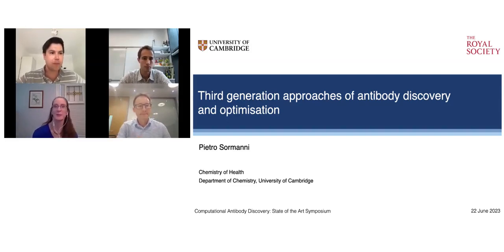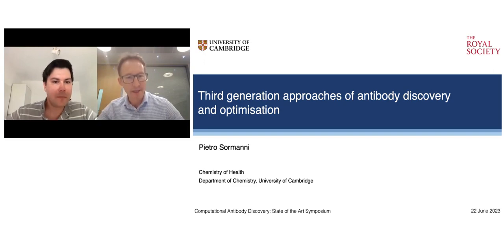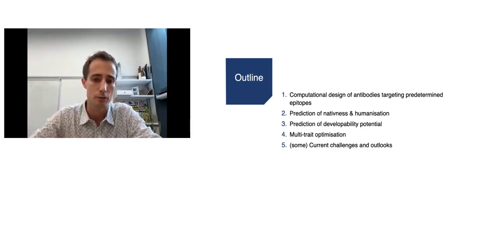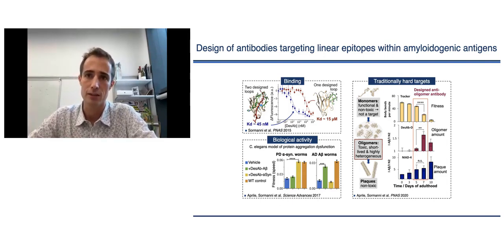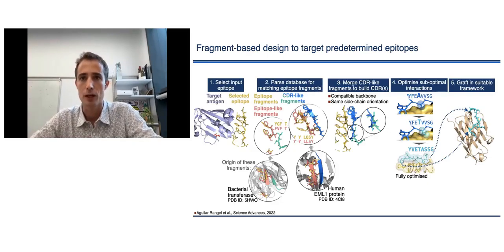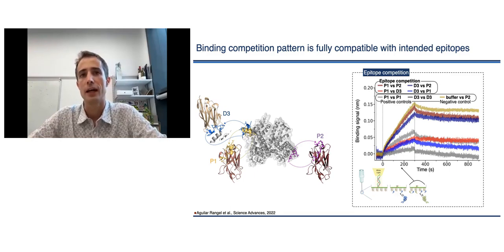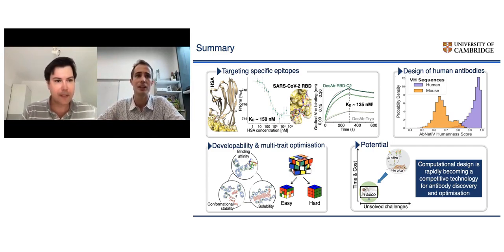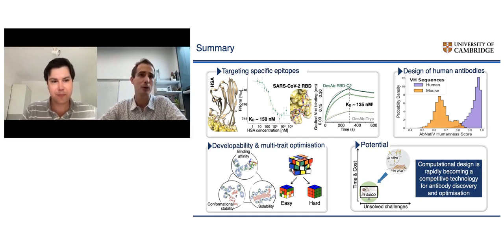Computational Antibody Discovery Symposium: Introduction, Pietro Sormanni (University of Cambridge).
Computational Antibody Discovery: State of the Art, June 22, 2023,
Computational Antibody Discovery Symposium: Introduction - Pietro Sormanni

Antibodies play a crucial role as reagents in research and diagnostics, and are a key class of therapeutics. However, current technologies for antibody discovery and optimization are still subject to limitations. Established screening procedures are laborious, and targeting predetermined epitopes and optimizing multiple biophysical traits simultaneously remains a challenge. In this presentation, we will discuss emerging computational antibody design methods, which enable the targeted design of antibodies for pre-selected epitopes and the prediction and modulation of their developability potential through optimization of multiple biophysical properties. Overall, it is increasingly possible to complement well-established in vivo (first generation) and in vitro (second generation) methods of antibody discovery with in silico (third generation) approaches, with potential time and cost-saving benefits. These approaches are becoming sufficiently mature to be highly competitive for some applications, thus offering novel opportunities to streamline antibody development.

Pietro Sormanni is a University Research Fellow supported by the Royal Society and leads a research group at the University of Cambridge that sits at the interface between computation and in vitro experiments. His research is primarily focused on the development of innovative technologies for computational antibody design, aimed at transforming the ways antibodies are currently discovered and optimised. Through numerous collaborations and industry partnerships, Pietro’s work has demonstrated the potential for computational approaches to complement established procedures and streamline antibody development, offering novel, time- and cost-effective alternatives. Prior to his current position, Pietro was a Borysiewicz Biomedical Sciences Fellow at the University of Cambridge, and holds a PhD in Chemistry and an MSc in Theoretical Physics.

Agenda
Introduction - Janice Reichert (The Antibody Society); Konrad Krawczyk (Natural Antibody); Andrew Buchanan (AstraZeneca)
Speaker 1) Pietro Sormanni (University of Cambridge). Third-generation approaches of antibody discovery and optimization
2) Tzvika Hartman (Biolojic Design). AI-driven design of smart therapeutics
3) Victor Greiff (University of Oslo). Computational developability profiling of antibody repertoire data
4) Sandeep Kumar (Boehringer Ingelheim). Biopharmaceutical Informatics: Syncretic use of computation and experimentation in discovery and development of biotherapeutics
5) Ben Holland (Antiverse). Machine learning-based design of antibodies against difficult targets

Panel discussion: Panelists provided their opinions and insights on these questions:
1. What properties are more urgent to be able to design in silico - binding specificity, developability or something else?
2. What performance should computational antibody design achieve to improve upon established protocols?
3. What are the biggest hurdles for computational antibody discovery to achieve its full potential (models, data or something else)?
4. How could industry and academia complement each other to solve the problem of computationally designing antibodies?
5. What role does big tech/biopharma have to play in development and adoption of computational antibody design paradigms?

Concluding remarks (Andrew Buchanan, AstraZeneca)